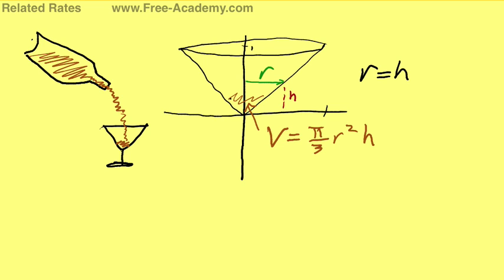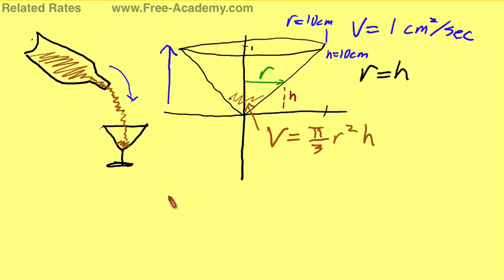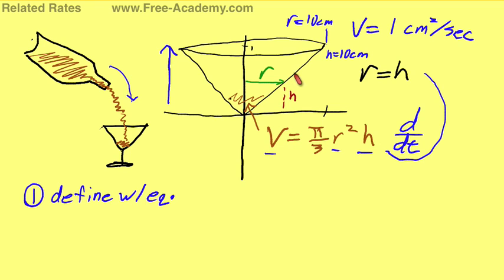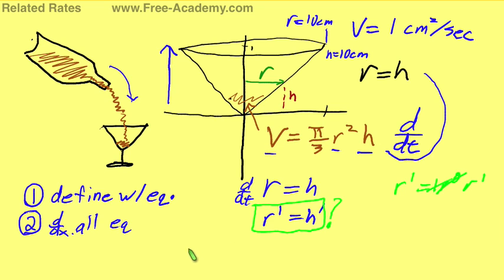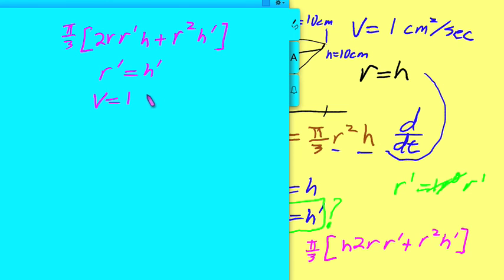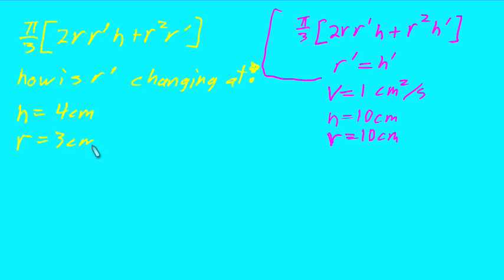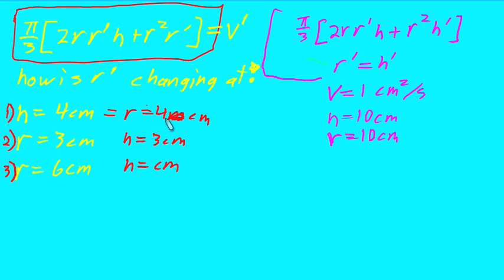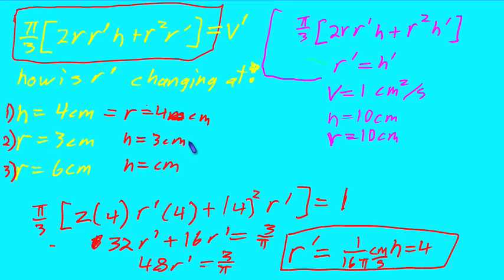Introduction to Related Rates Problems Using Implicit Differentiation- Calculus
Free Calculus Lecture introducing related rates problems using implicit differentiation.

This problem solves the filling of a cone shaped glass.